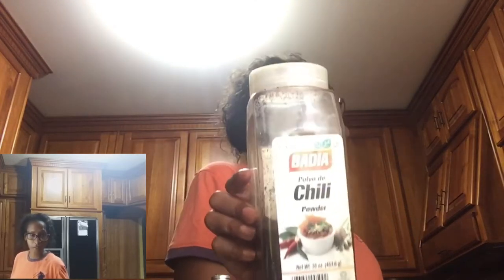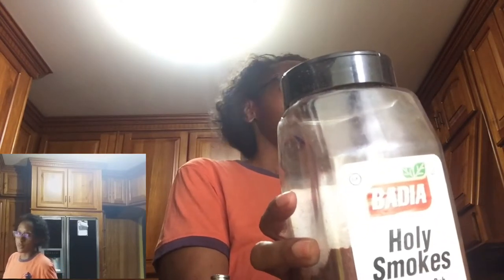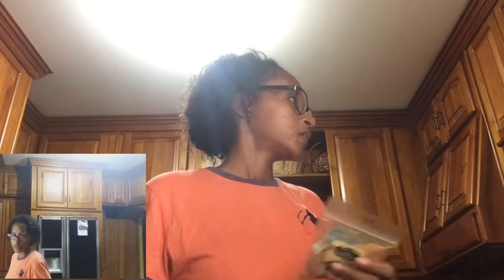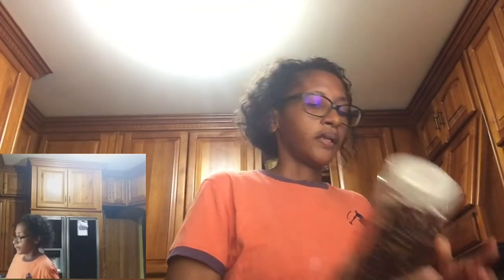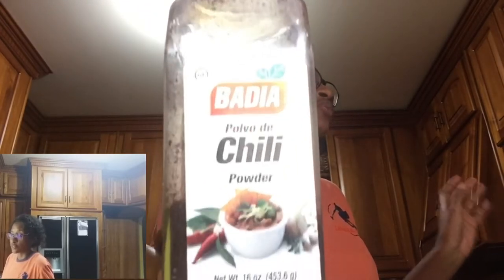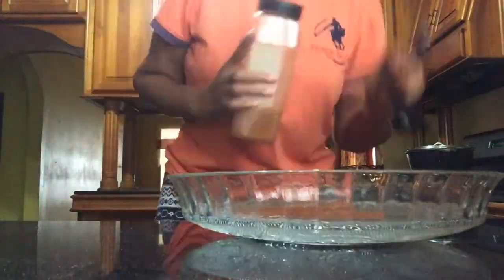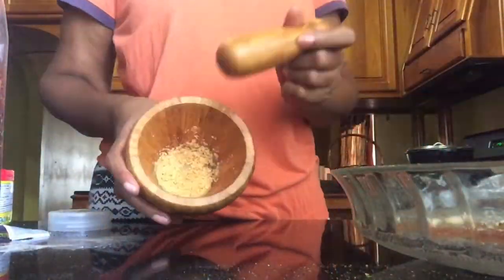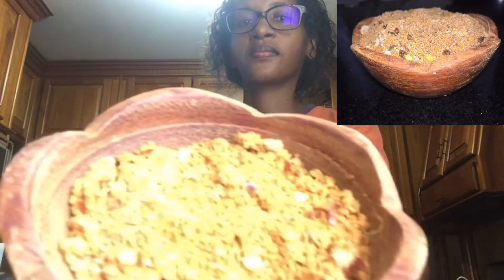HOW TO CAJUN SEASONING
🛑 ingredients 🛑
4 tbsp paprika
21/2tbsp black peppercorns or 1 tbsp  black pepper
2tbsp chili flakes/crushed red pepper
2 tsp dried thyme
2 tsp dried oregano
2 tsp garlic powder
2 tsp onion powder
1 tsp cayenne pepper optional
11/2tsp old bay seasoning
1tsp chili powder
1tsp holy smokes